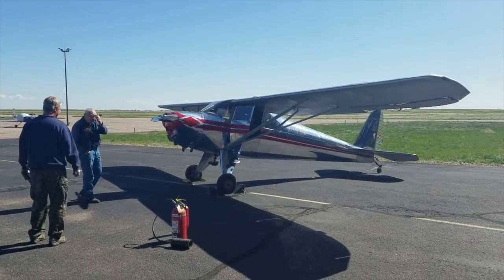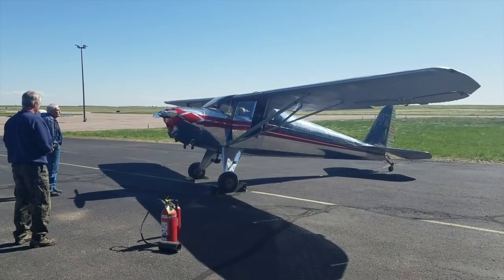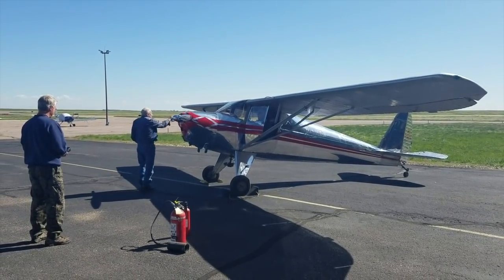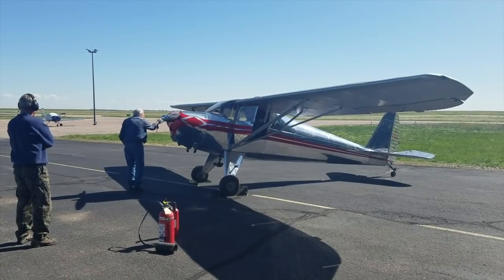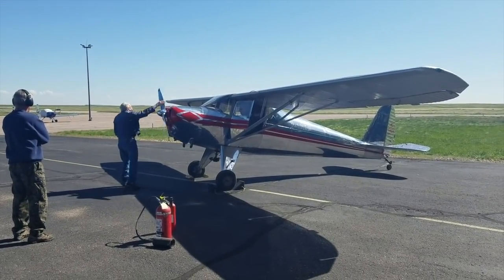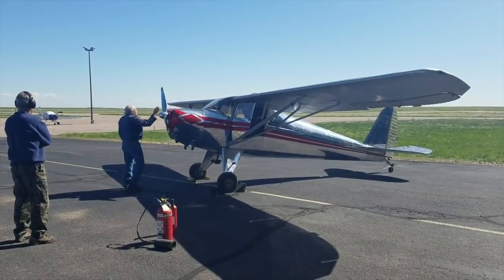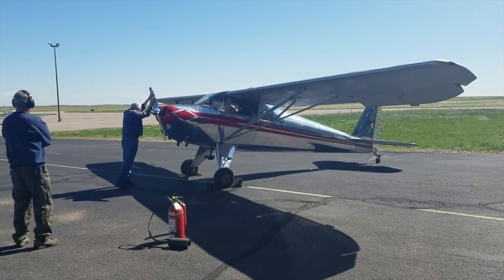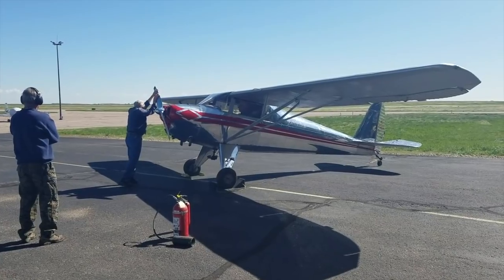Luscombe 8a - Final Engine Run-up Before Taxi and Flight Testing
Got the final test in on the A-65 engine.  Might tweak the mixture a little but she seems ready to go!